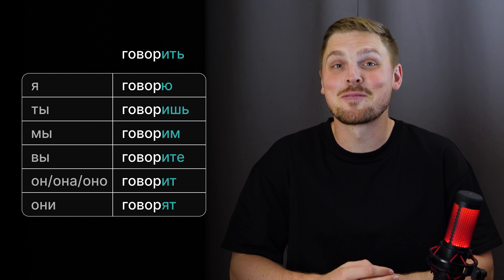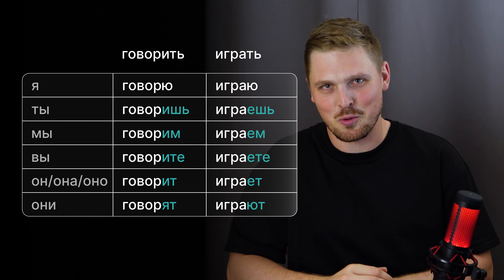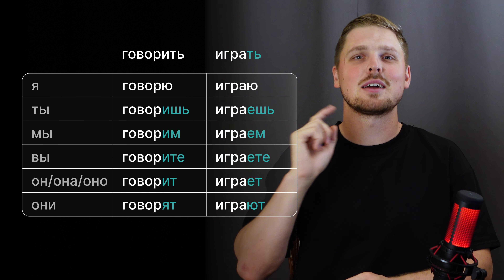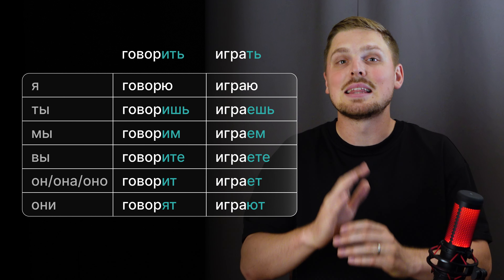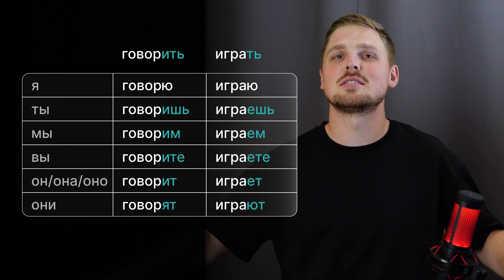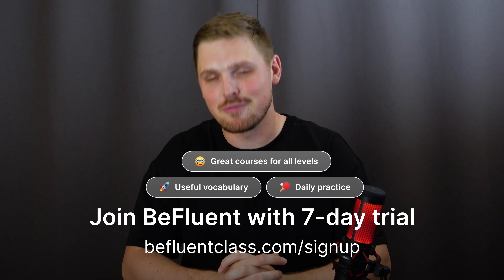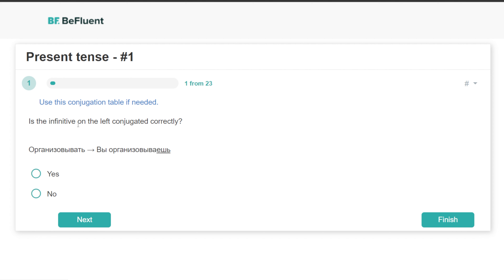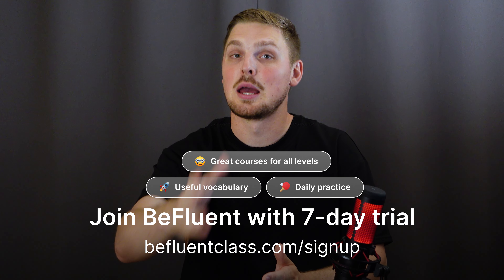Russian conjugation in detail - everything you need to know!